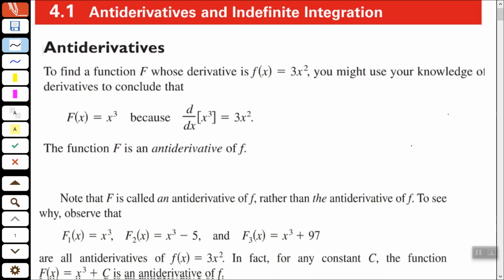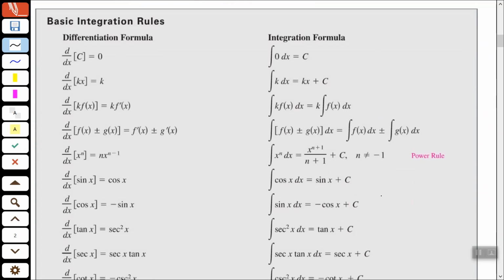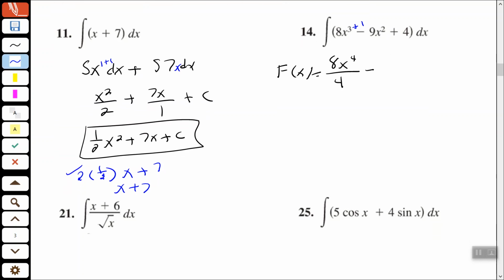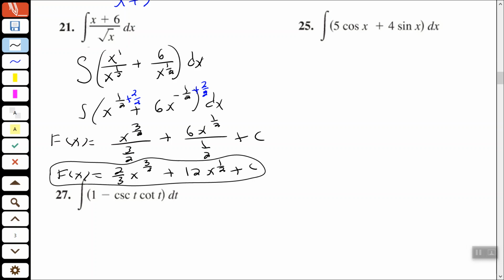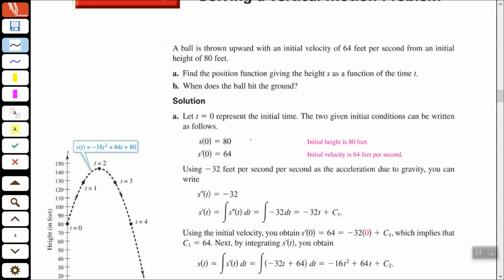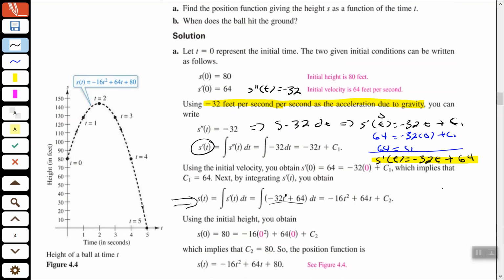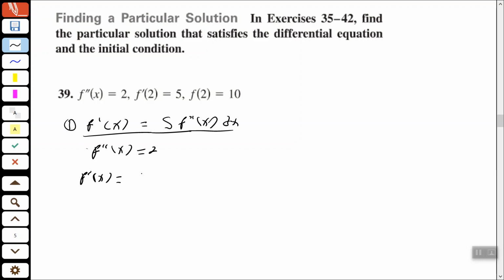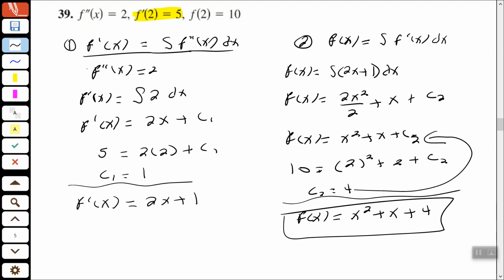Antiderivatives and Indefinite Integration